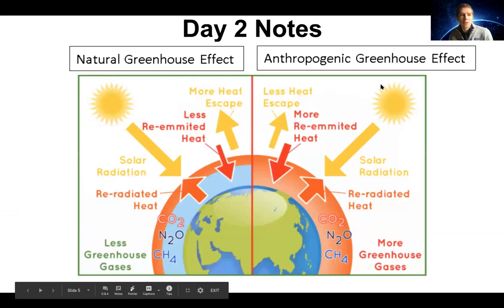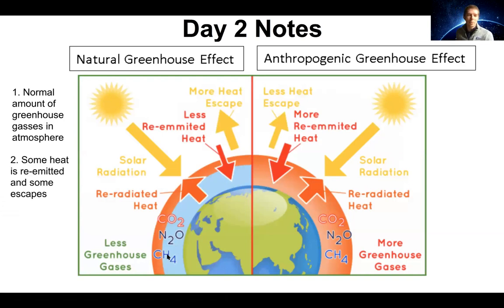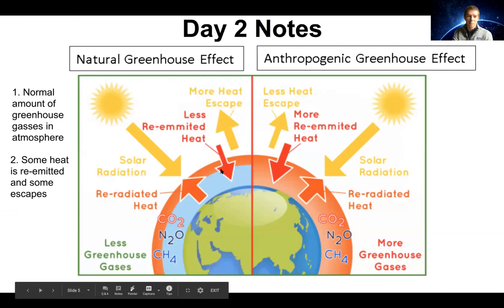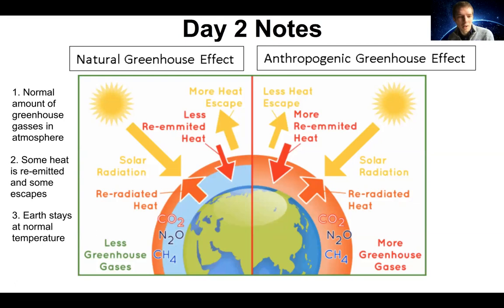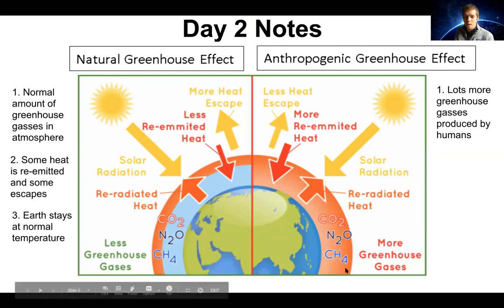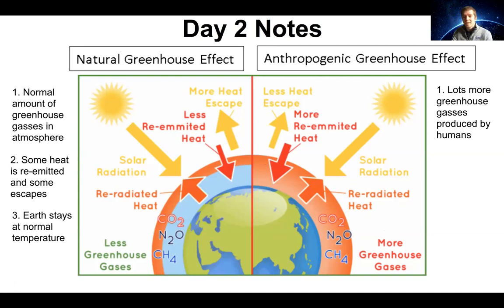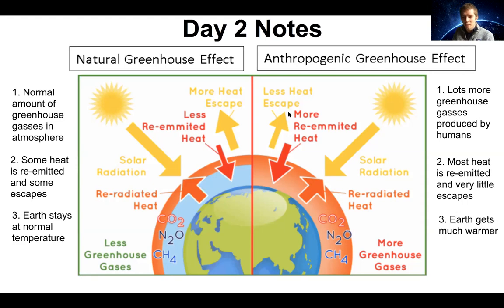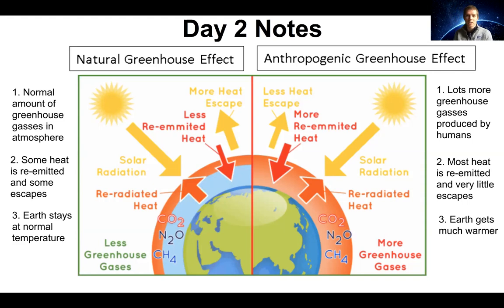Anthropogenic Greenhouse Effect